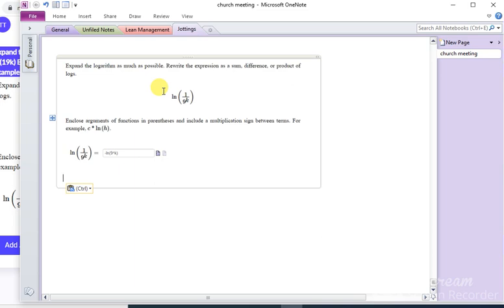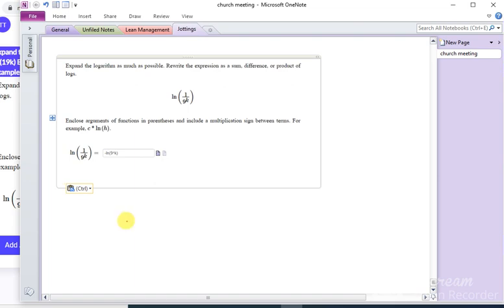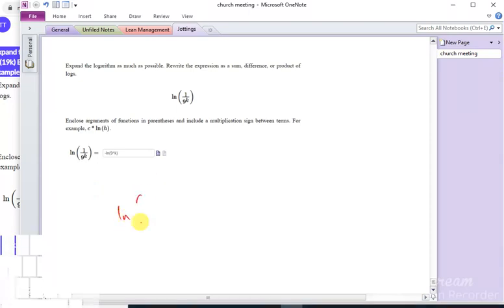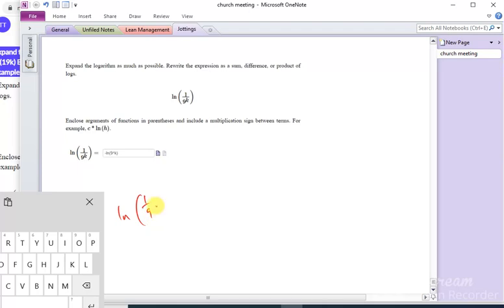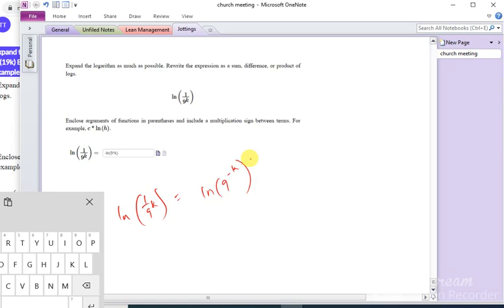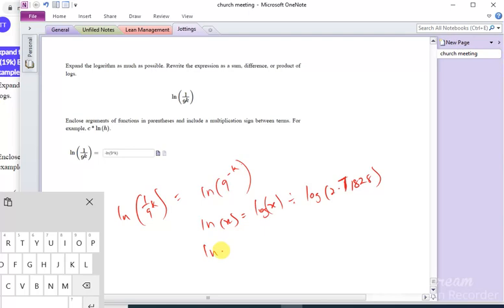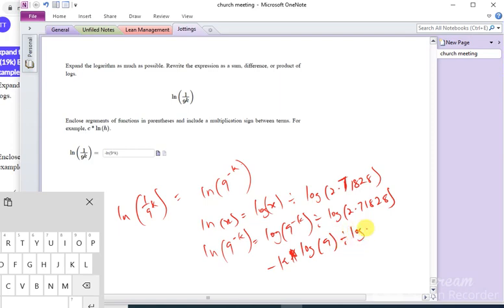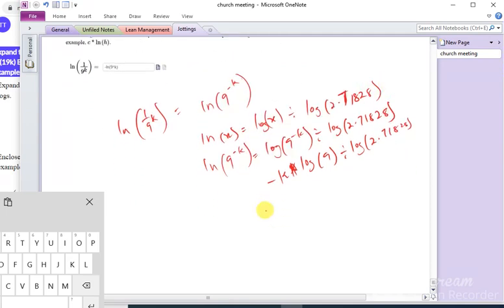Expand the logarithm as much as possible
In this video, I try to make solutions to mathematical problems.

Welcome to @mathsforyou, your go-to destination for all things math! Join us on a thrilling journey through the fascinating world of mathematics, where numbers, equations, and formulas come to life.
At @mathsforyou, we believe that math is not just a subject to be learned but an adventure waiting to be explored. Whether you're a student looking for helpful tutorials, a math enthusiast seeking mind-bending puzzles, or someone curious about the beauty of mathematical concepts, you've come to the right place.
Our dedicated team of passionate math educators is here to make math engaging, accessible, and fun for learners of all levels. We cover a wide range of topics, from the fundamentals of algebra and geometry to advanced calculus, statistics, and beyond. Each video is crafted with clarity and simplicity, breaking down complex concepts into easy-to-understand explanations.
But we don't stop at mere instruction. Get ready to challenge your problem-solving skills with our intriguing math puzzles and brain teasers. We'll also share practical tips and tricks to help you master mathematical techniques and tackle exams with confidence.
Join our vibrant community of math enthusiasts from around the globe, where you can exchange ideas, discuss fascinating math topics, and connect with fellow learners. We encourage you to ask questions, share your insights, and embark on a collaborative learning experience.